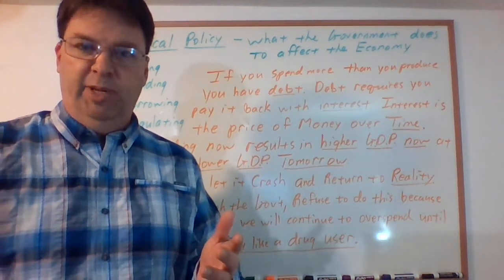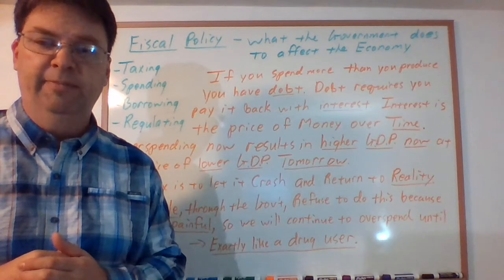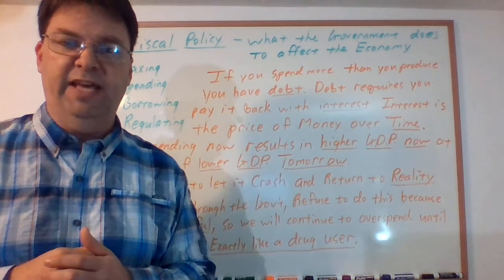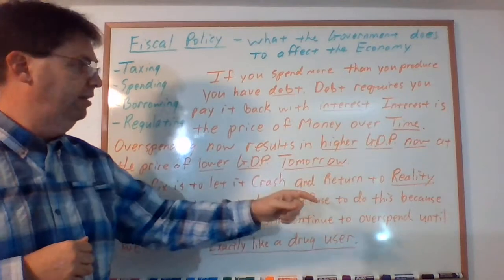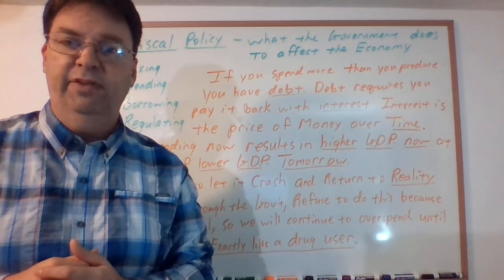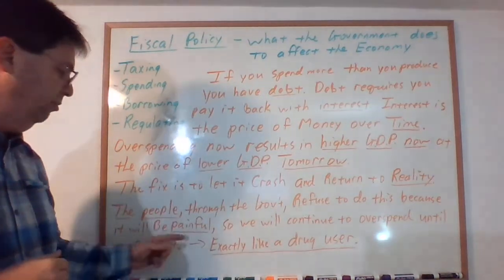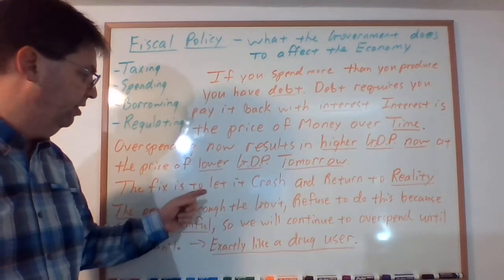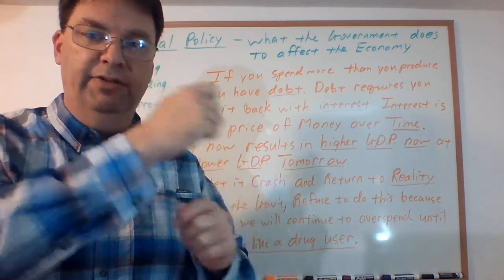Econ 14 5 spending and borrowing